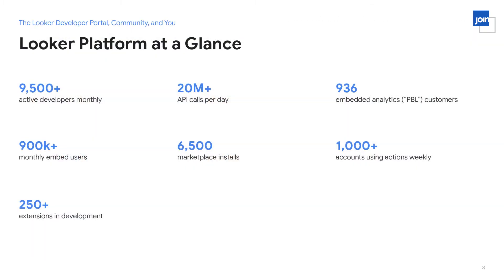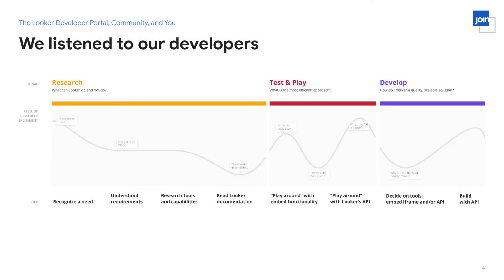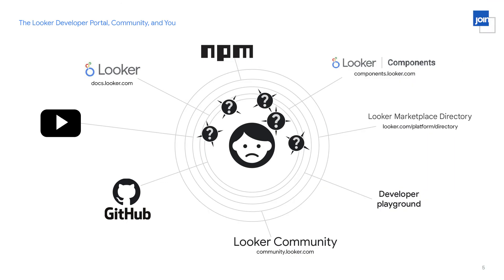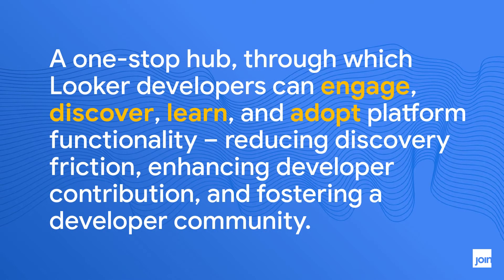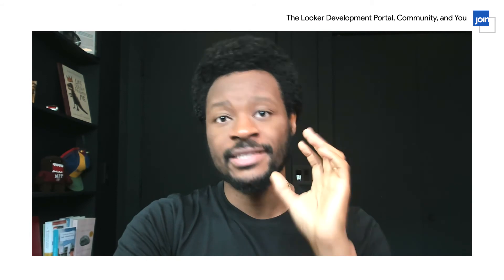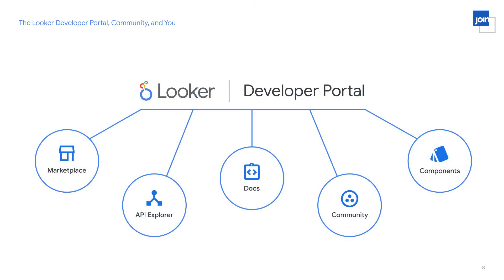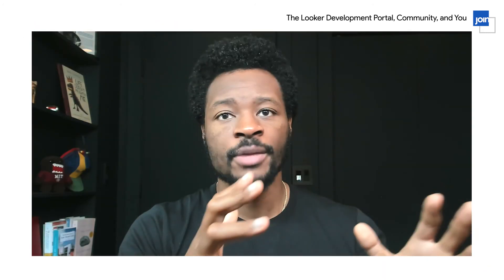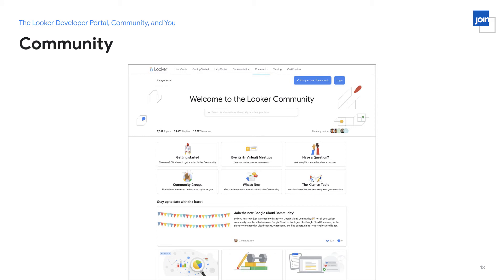The Looker Developer Portal, Community, and You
The Looker Developer Portal is a one-stop hub where Looker developers can engage with one another; as well as discover, learn about, and adopt platform functionality. This session will provide an overview of the portal and how best to use it to connect with others and find the information you need for your next project.